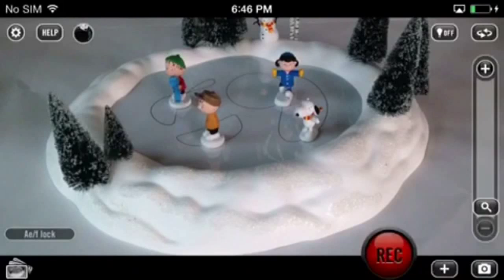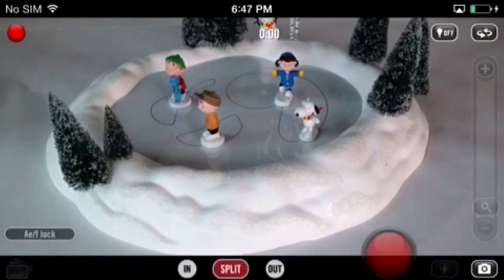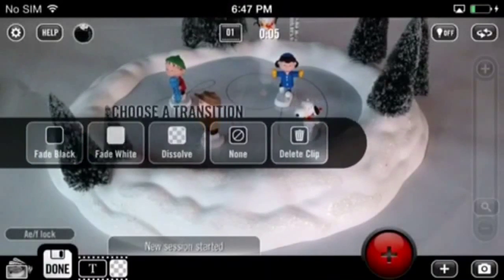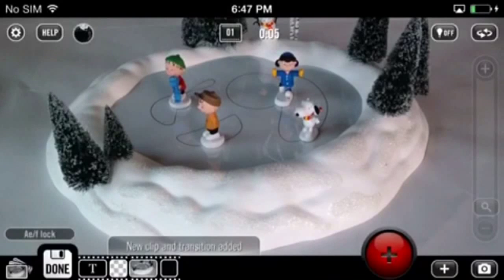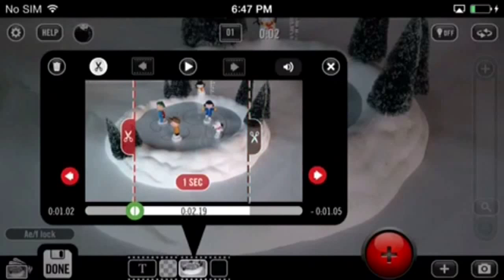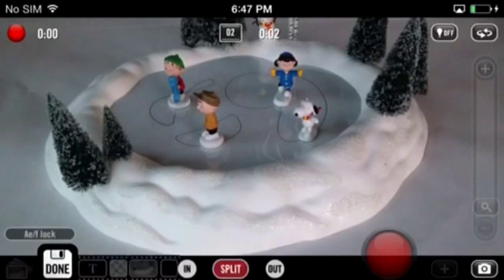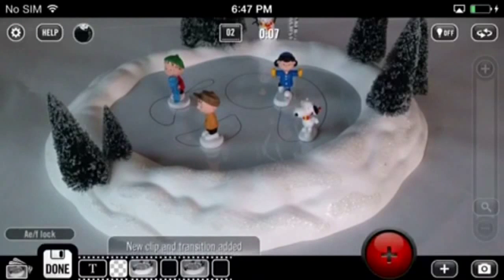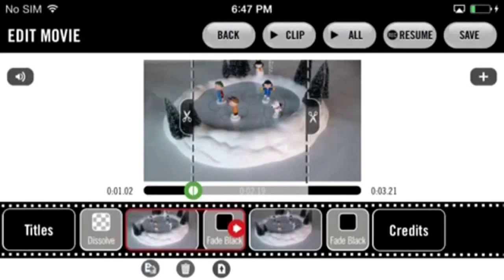Vizzywig: Trimming a Clip